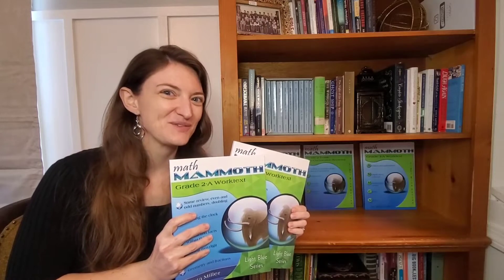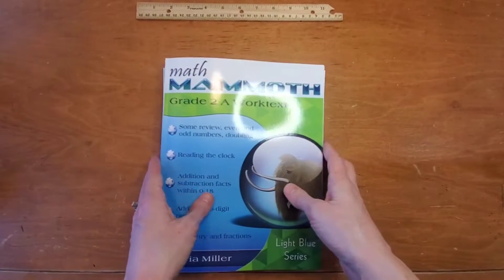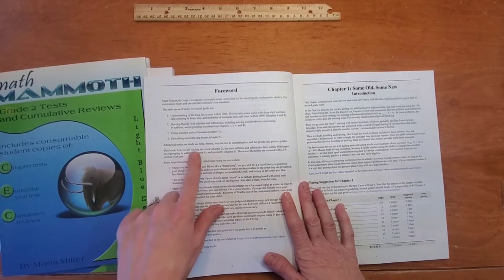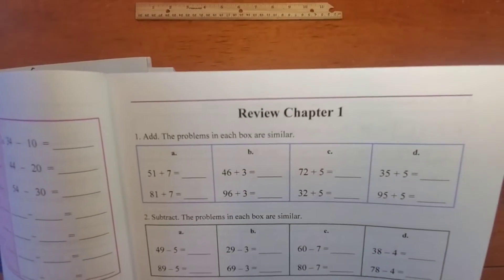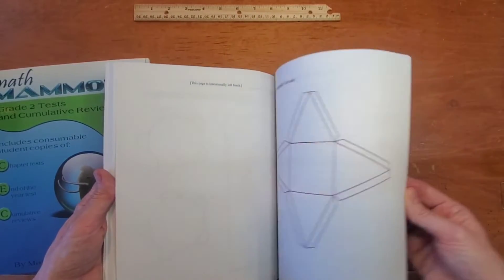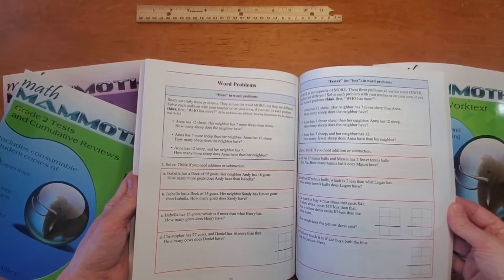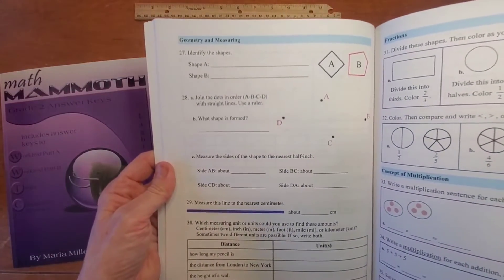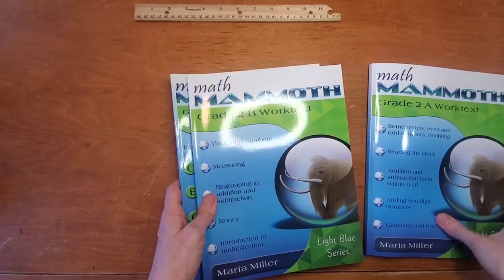GRADE 2 Math Mammoth homeschool curriculum (FLIP THROUGH)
Light Blue Series of Math Mammoth for grade 2 teaches a strong numbers' sense and is conceptual. Look inside the Tests & Reviews and Answer Key books as well.

Placement Test (let's meet our kids right where they're at not force them into a grade number!)